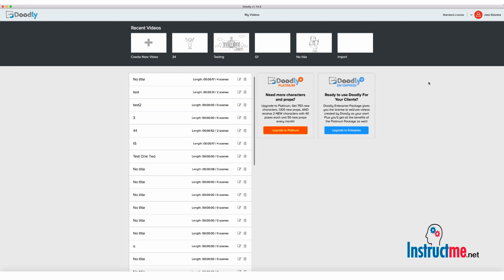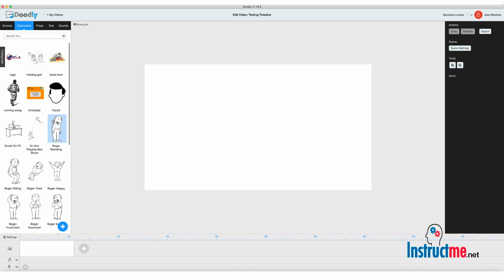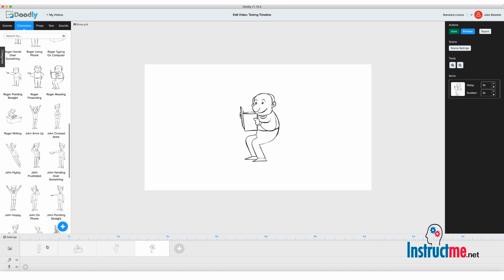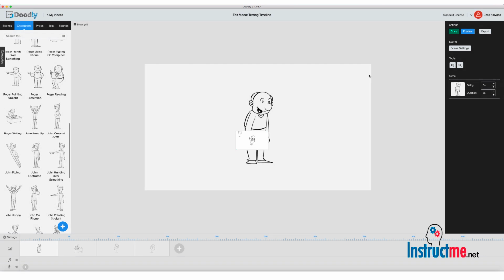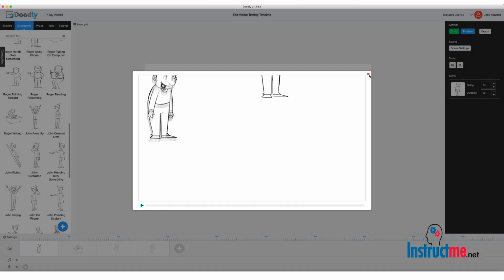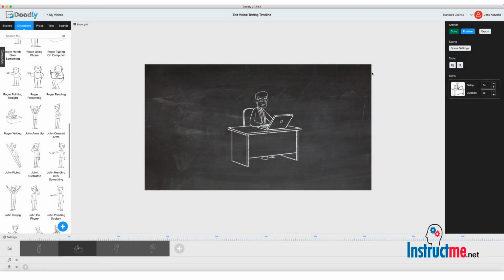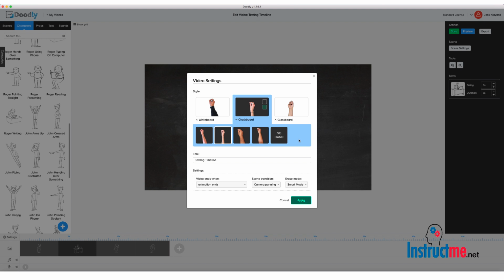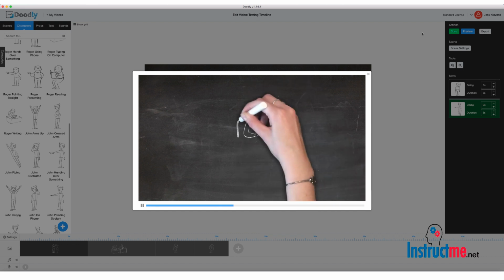How Do I Edit The Timeline Settings in Doodly - InstructMe.net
Learn how to use Doodly Like a pro. Make money by creating videos for customers or simply for fun. Don't have Doodly? Click the link below to try it out today.

Do you have a skill you can share with others? Make money by creating videos and posting them on Instructme.net today!